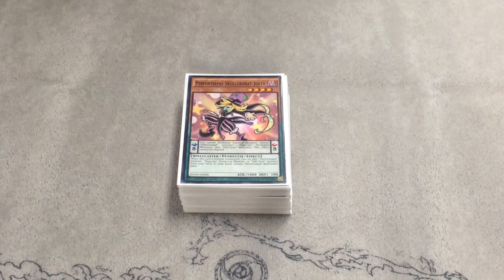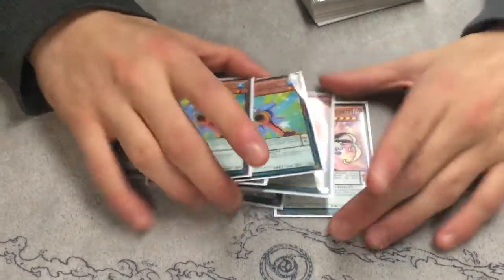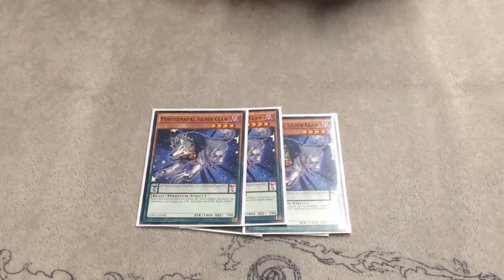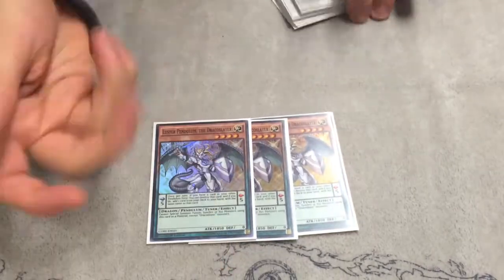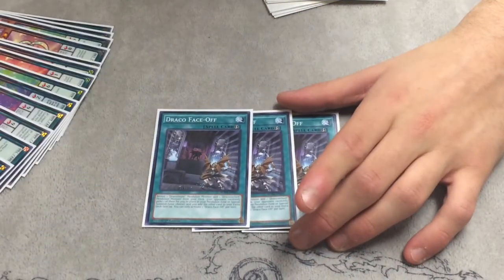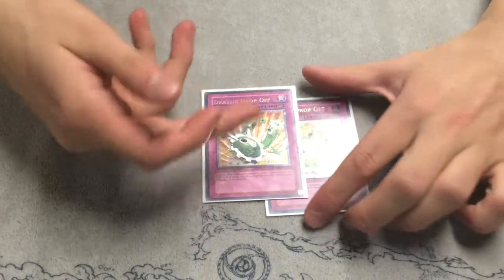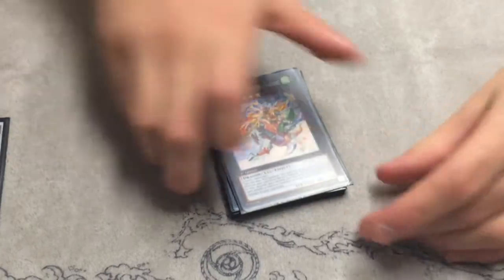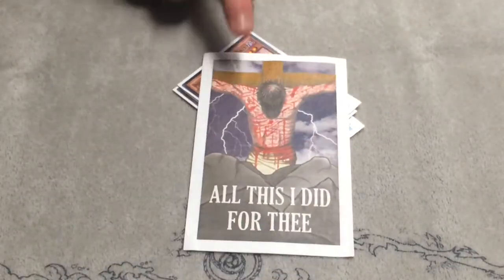Yugioh Counter Pepe Deck Profile Januray 2016 Format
Remember to rate and give feedback, but most importantly enjoy the video.